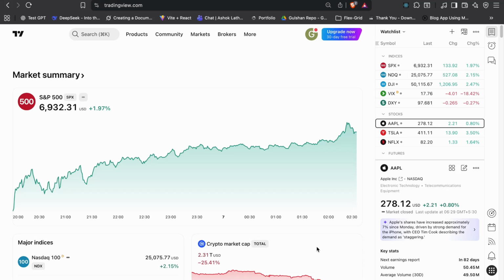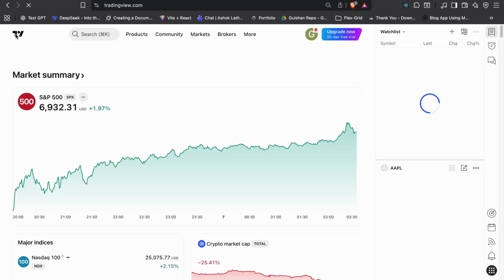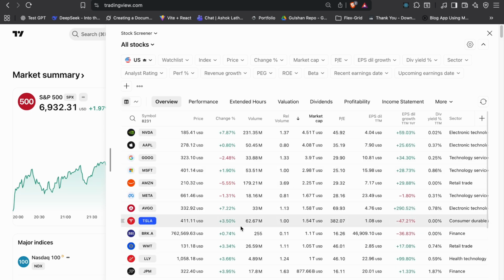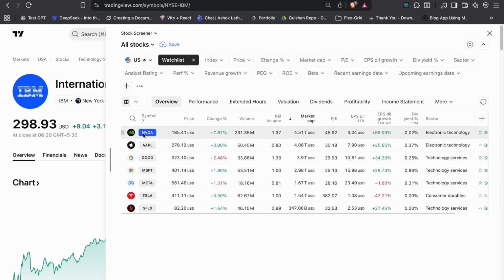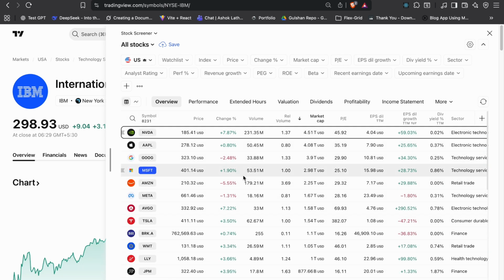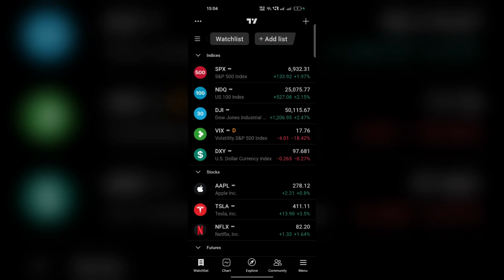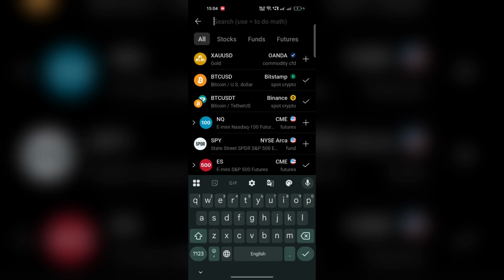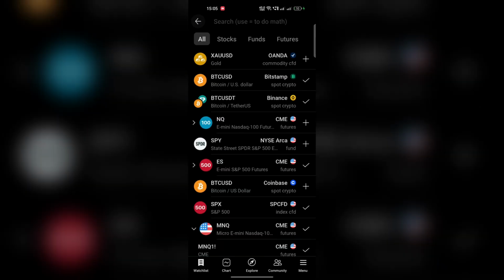How to Add Watchlist in TradingView – Create & Manage Watchlists (App + Desktop)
In this comprehensive tutorial, we will guide you through the process of adding and managing watchlists in TradingView, both on the app and desktop versions. Whether you are a beginner or an experienced trader, creating a watchlist is essential for tracking your favorite stocks, cryptocurrencies, and other financial instruments. We will cover step-by-step instructions on how to create a watchlist, add symbols, and customize your settings for optimal performance. Join us to enhance your trading experience and stay organized in the fast-paced world of finance.